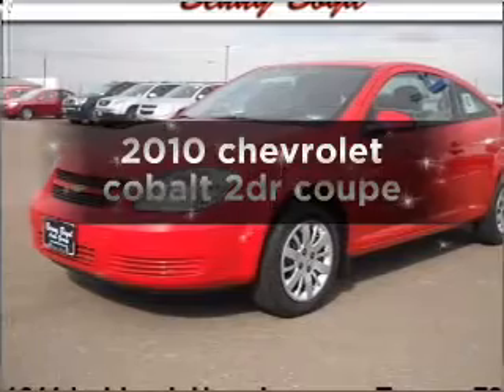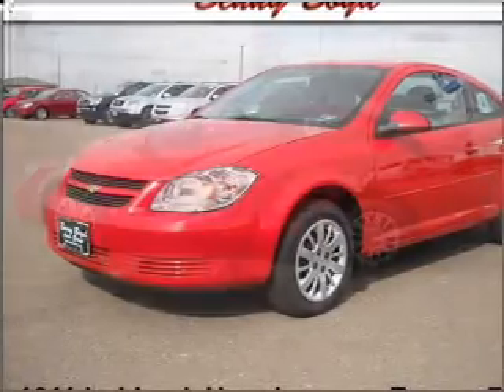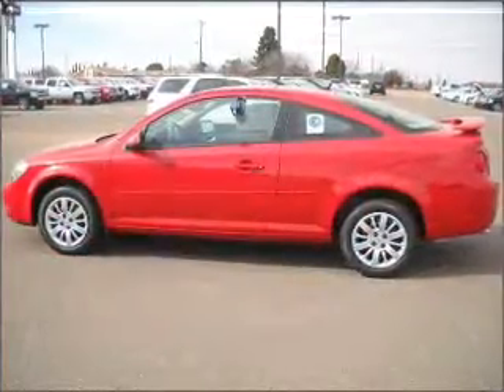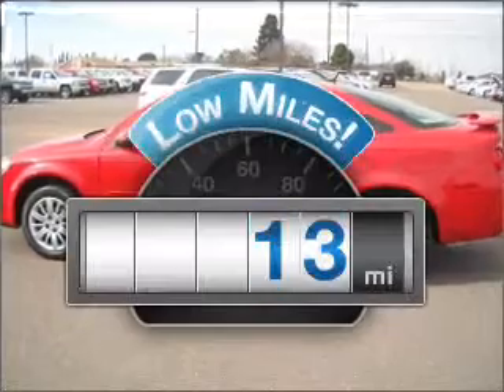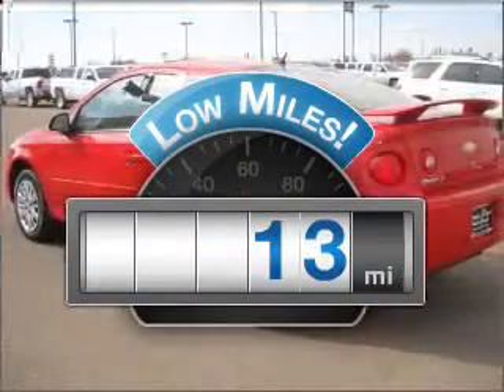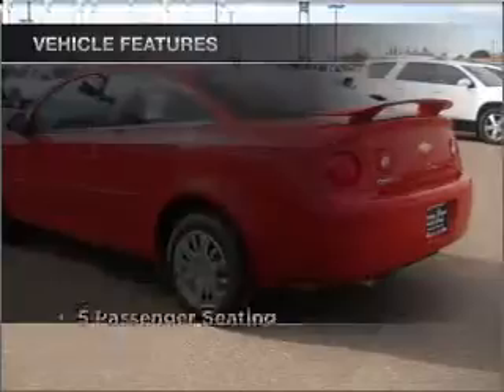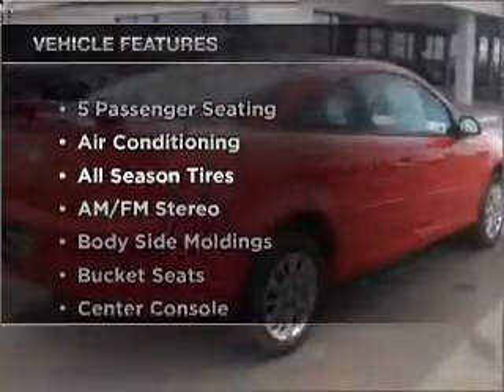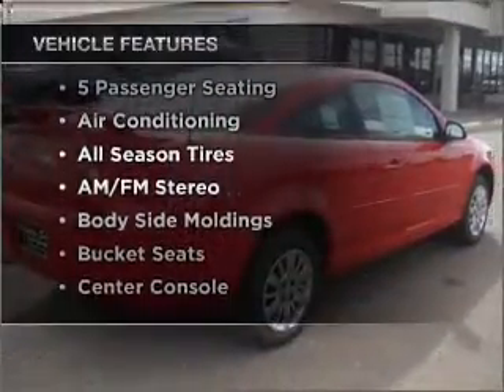2010 chevrolet cobalt - Lamesa TX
Year: 2010
Make: chevrolet
Model: cobalt
Trim: 2dr coupe
Engine: 2.2 liter inline 4 cylinder dohc
Transmission:
Color: red
Mileage: 13
Address:
1611 Lubbock Hwy.